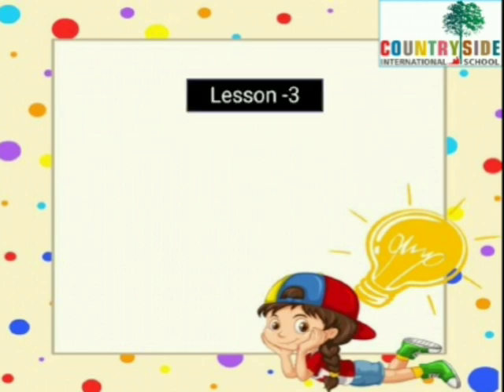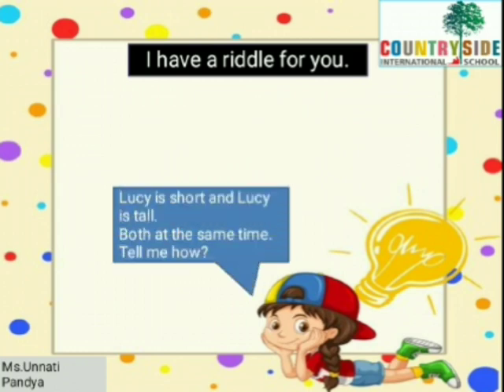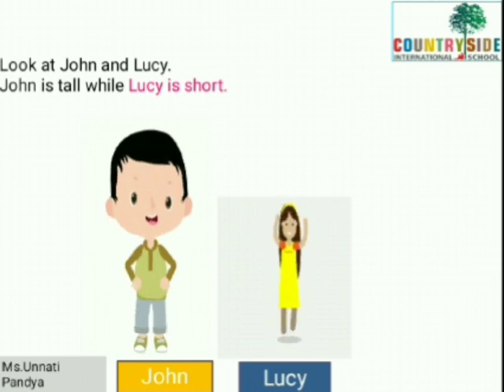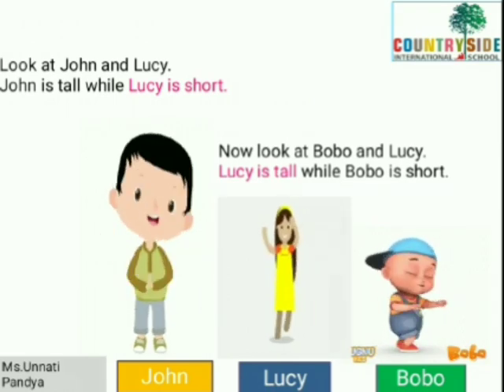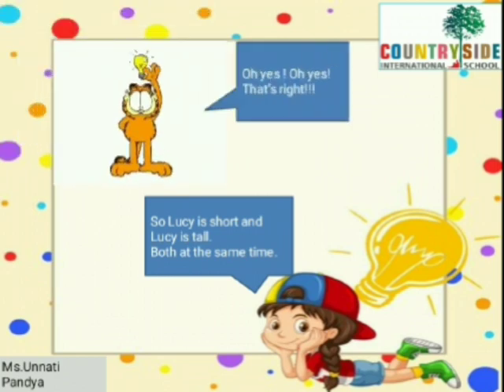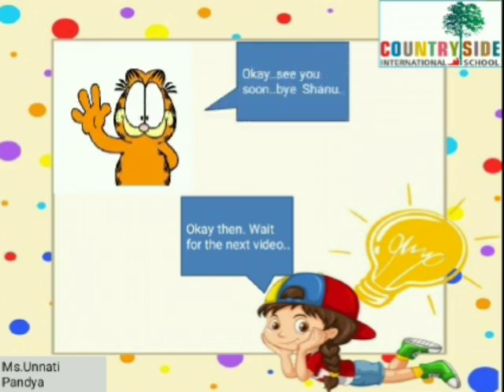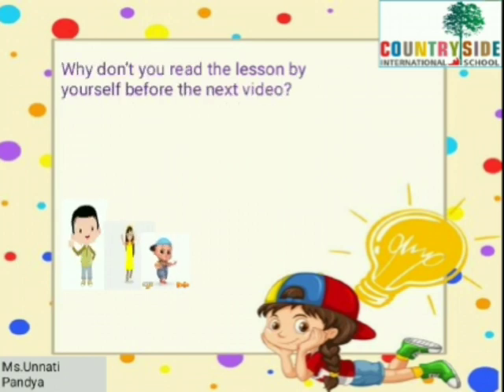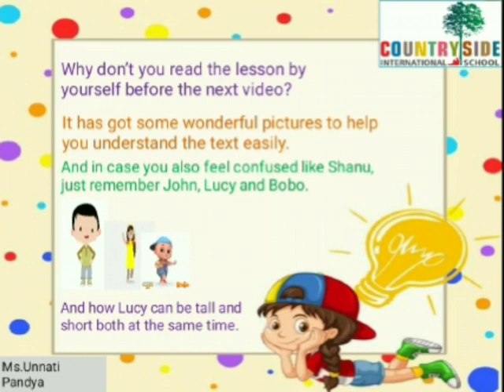Grade 2: English - Chapter 3- Too Big ! Too Small- Countryside International School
Grade 2: English- Chapter 3 - Too Big, Too Small
Introduction by Ms. Unnati, Educator, CIS